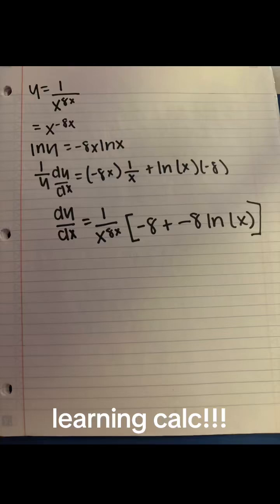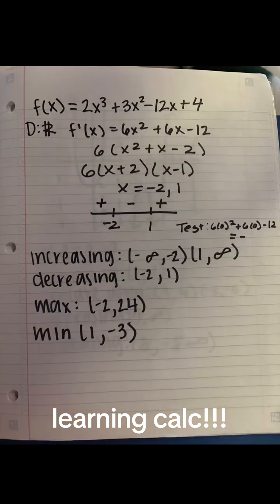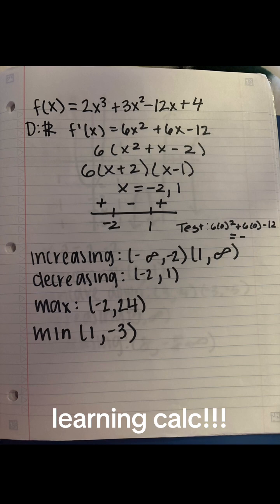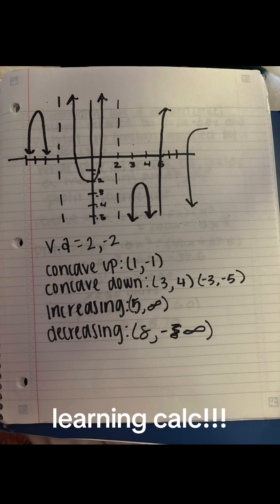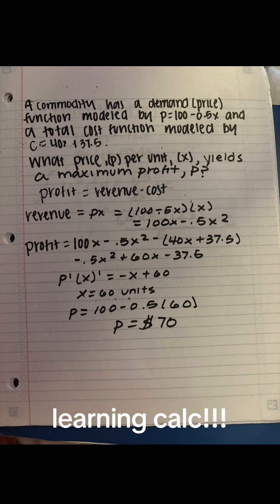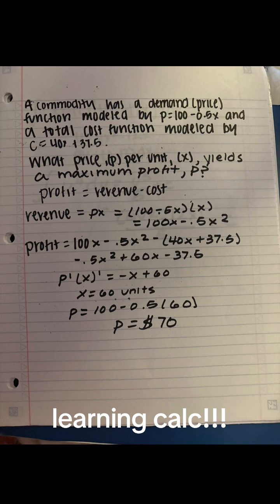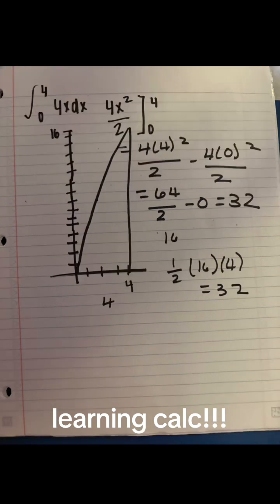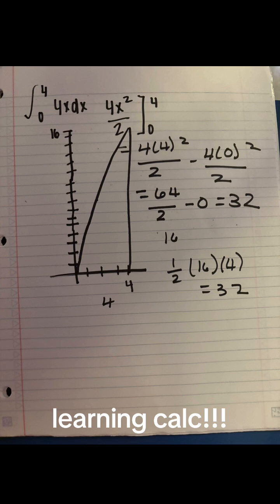April 9, 2025